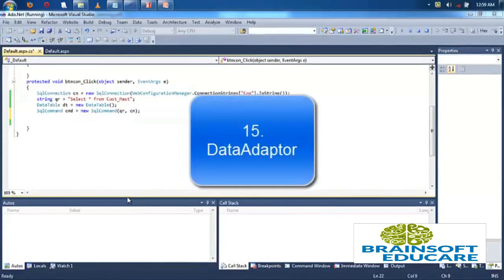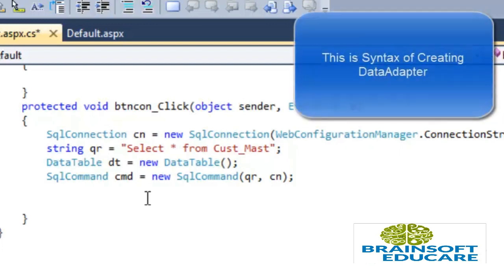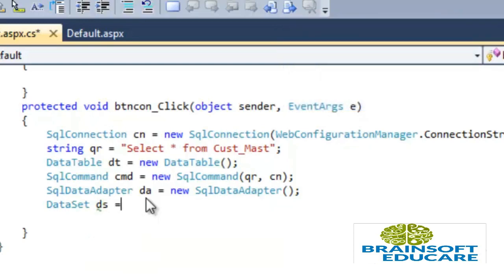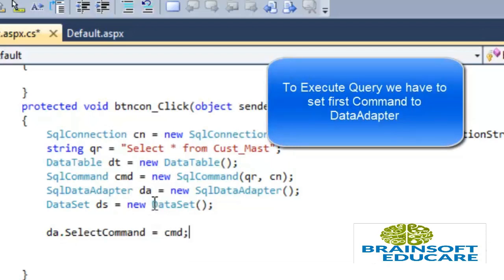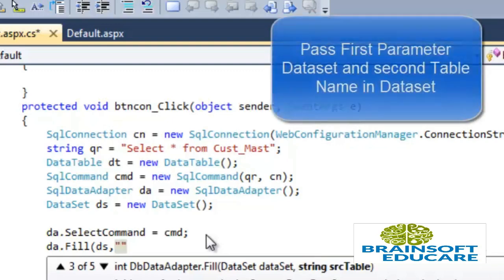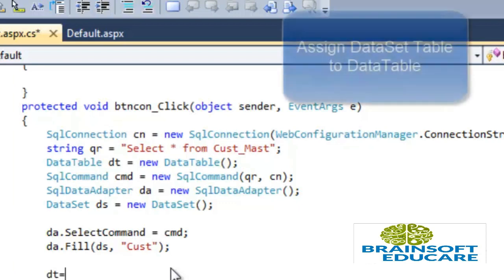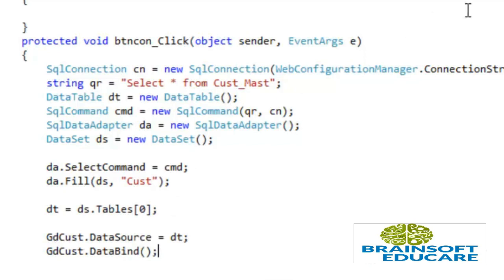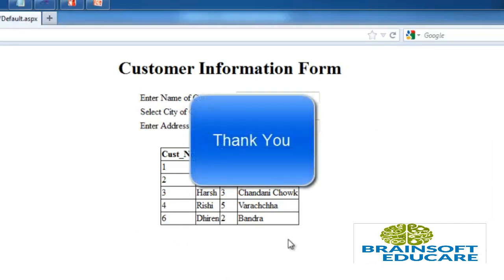Data Adapter in Ado.net | Ado.net Complete Course.